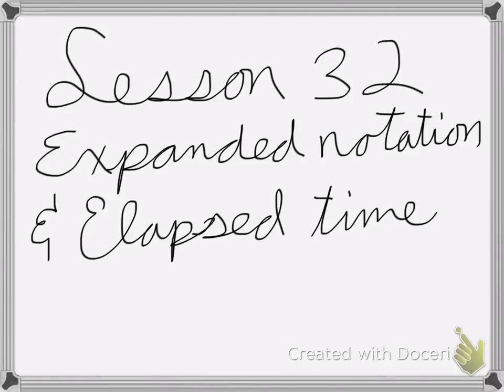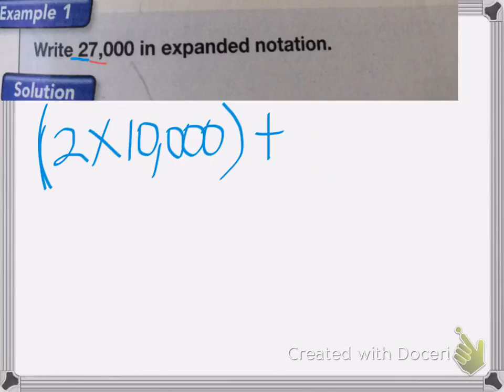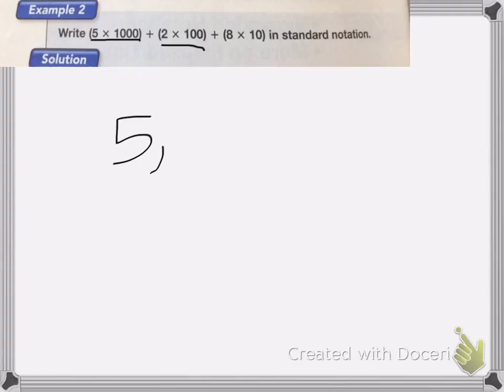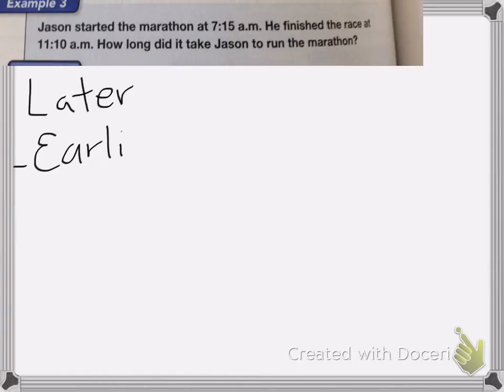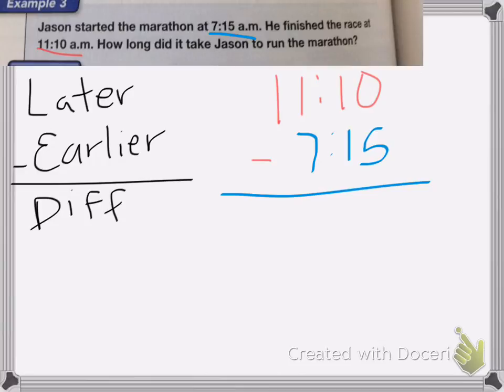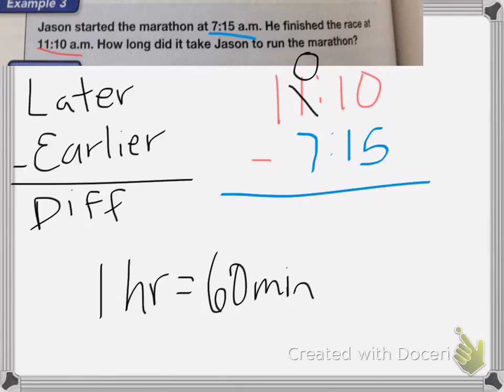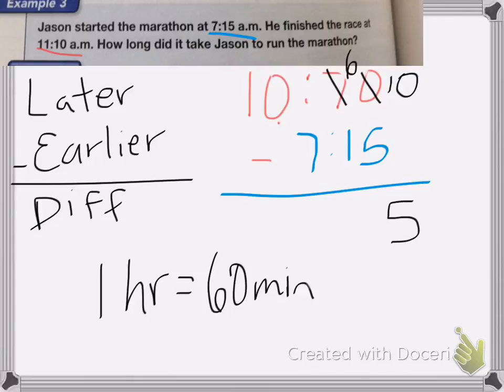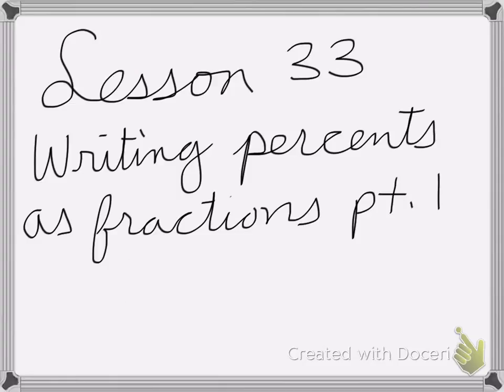Saxon Math Course 1 lesson 32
Lesson 32
Expanded Notation
More on Elapsed Time